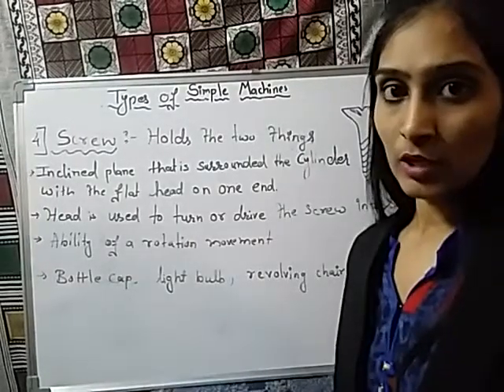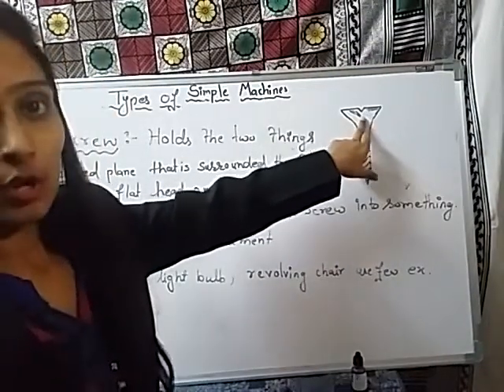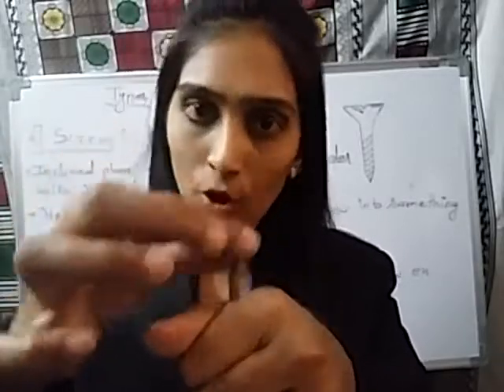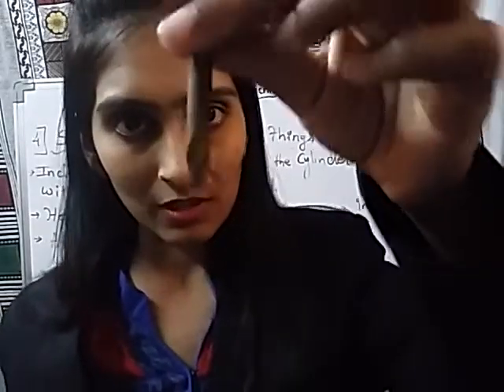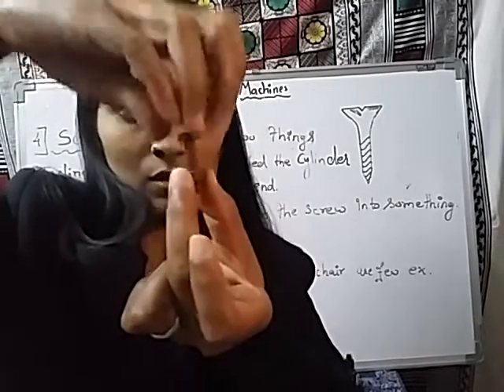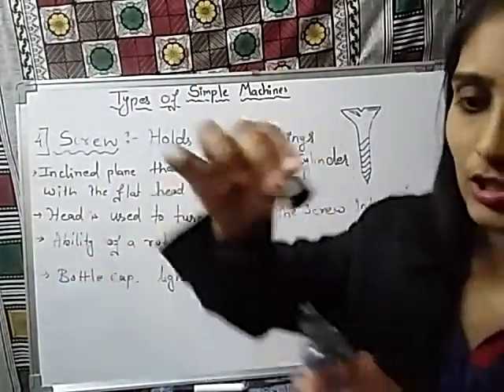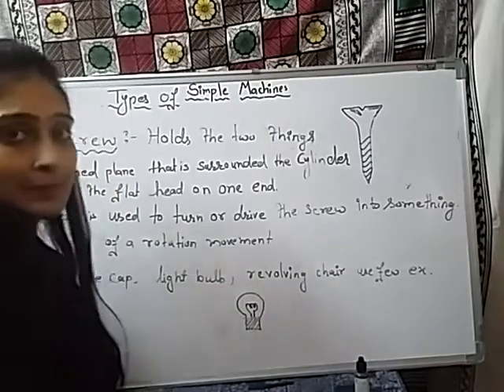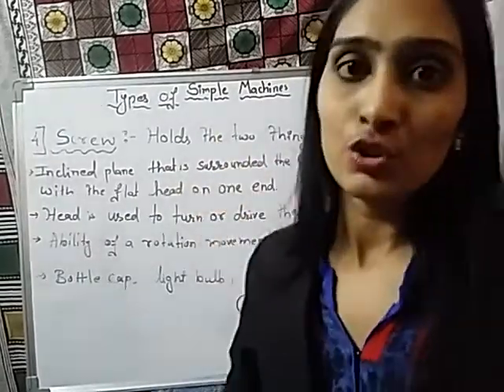Type of Simple Machine :- Screw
This Video is for Grade V (CBSE),Chapter: Simple Machine.
This video contain detail about Screw with examples.